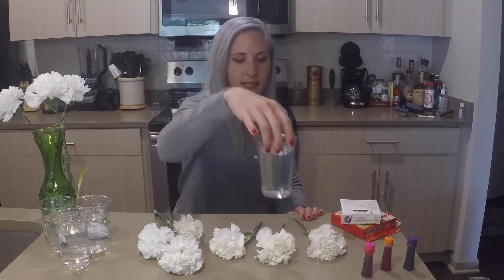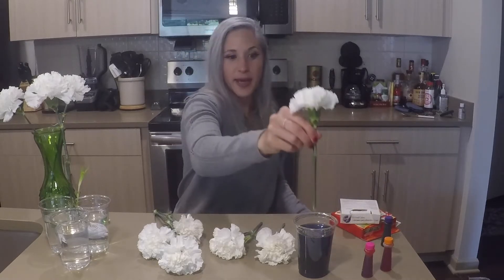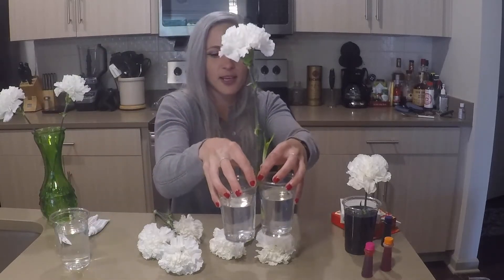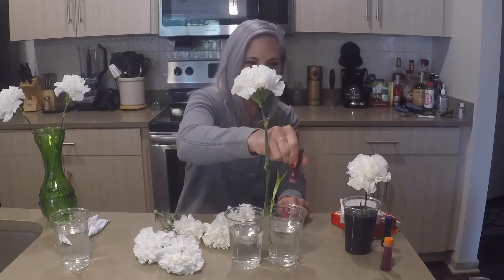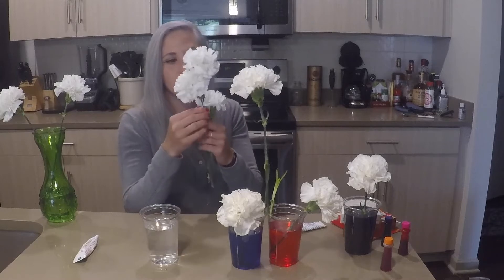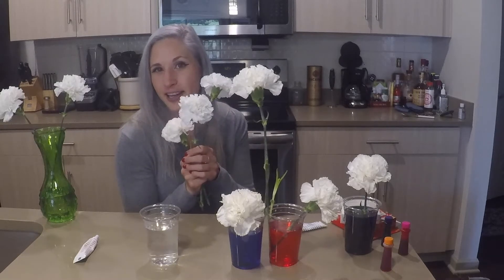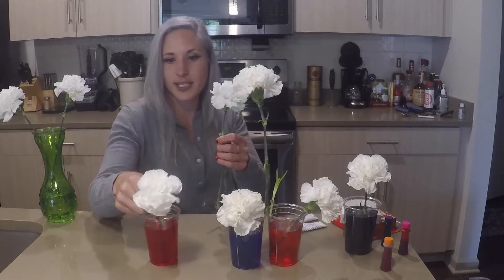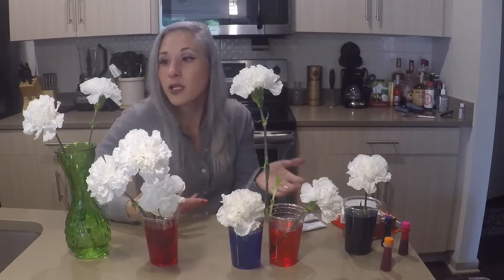Science at Home: Rainbow Carnations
Have you ever wondered where those “rainbow” flowers came from? Most likely they don’t grow that way naturally, so how do we end up with such colorful petals? Today, Dr. Jillian Ramos is going to show us the secret behind the rainbow petals using white carnations, water, and food coloring! If you try this at home, share your photos with us by tagging @rocrmsc.